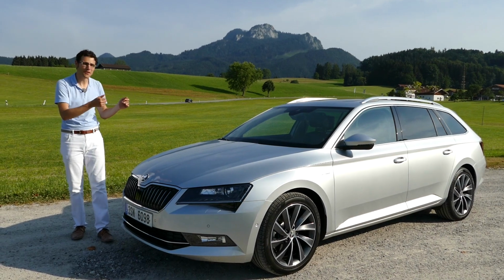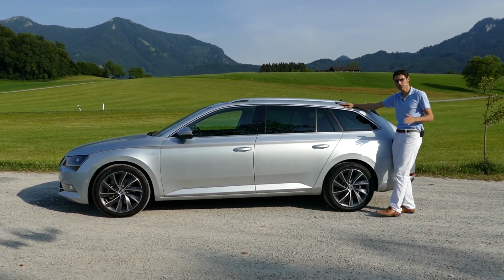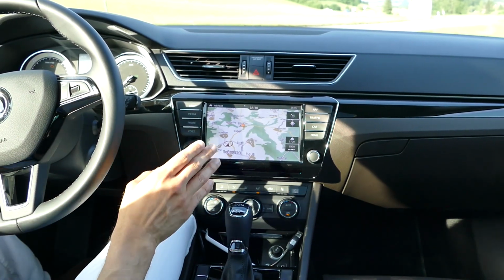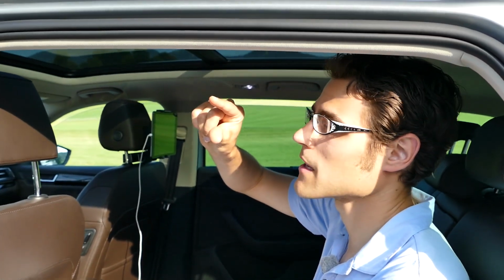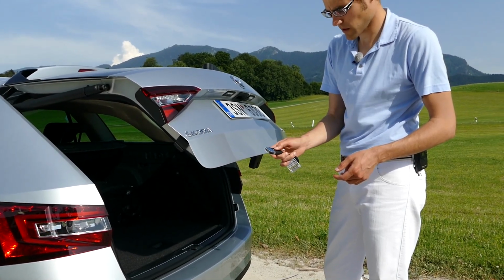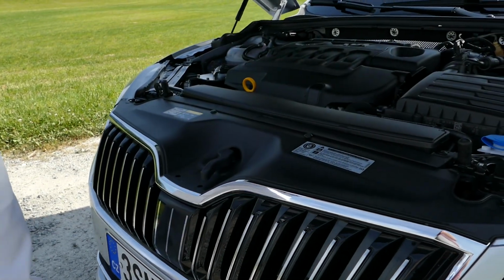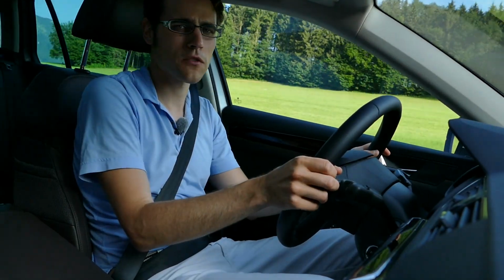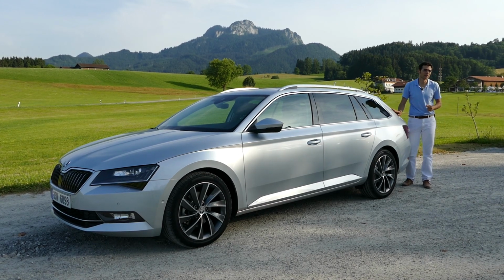New Skoda Superb Combi L&K FULL REVIEW test driven 2016 TDI - Autogefühl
Thomas Majchrzak of Autogefühl reviews the new Skoda Superb Combi L&K in our test. 190 hp Diesel with DSG. Also check out the sedan vid!